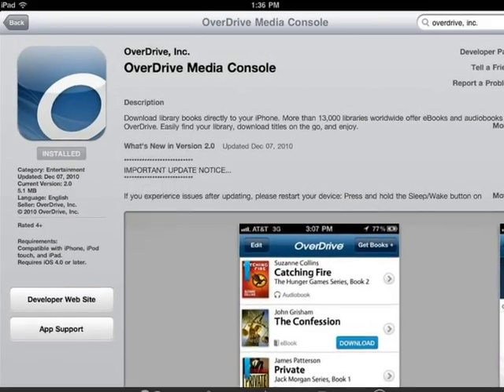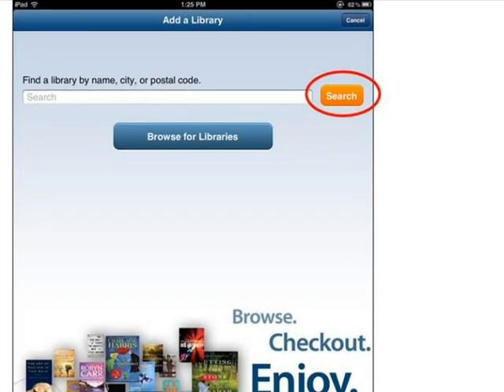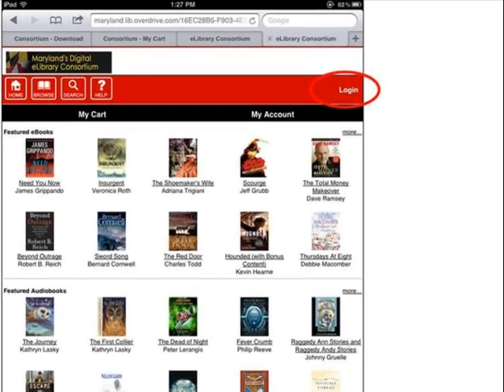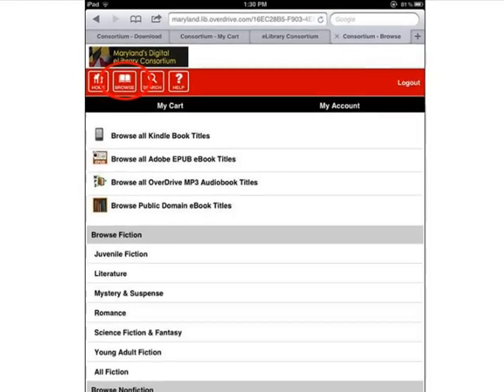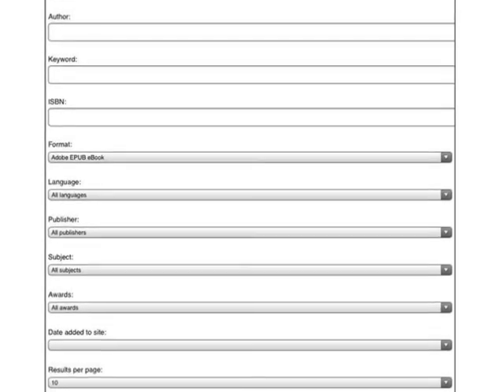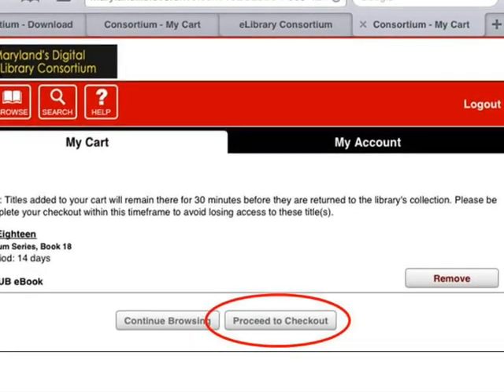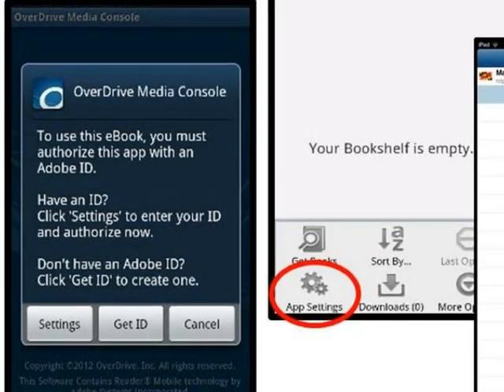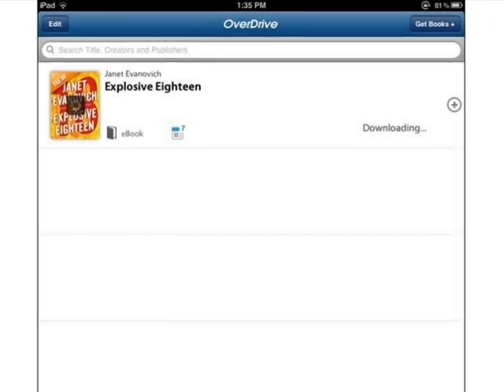Getting an eBook using the OverDrive Media Console app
This tutorial shows how to check out and read an eBook from Maryland's Digital eLibrary Consortium using the OverDrive Media Console app.